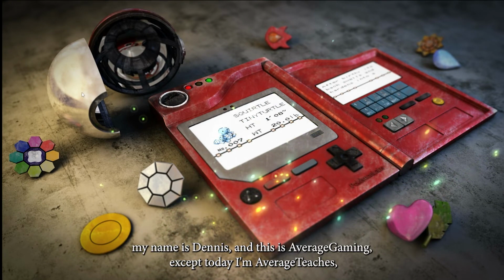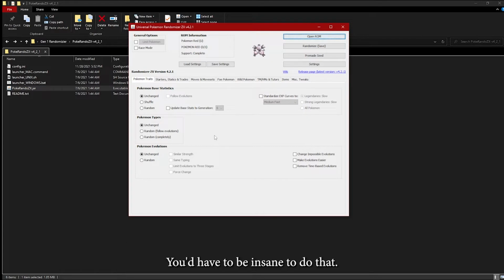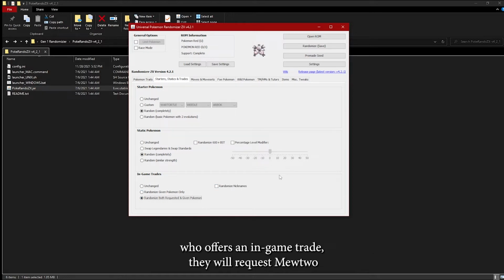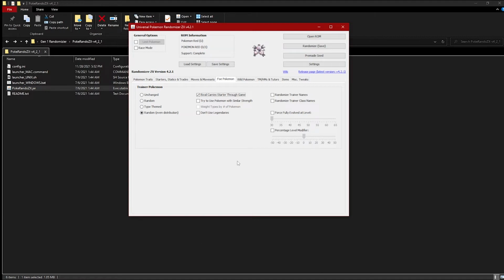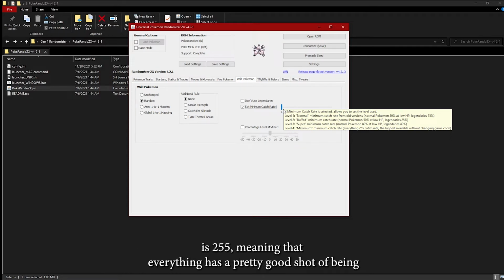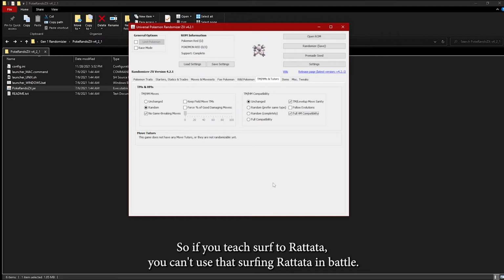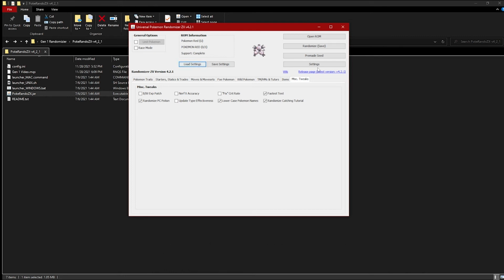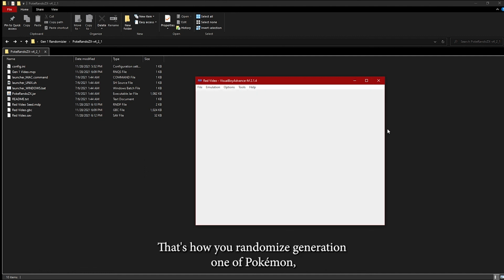How to Randomize Pokémon Generation One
Universal Pokemon Randomizier version 1.7.2